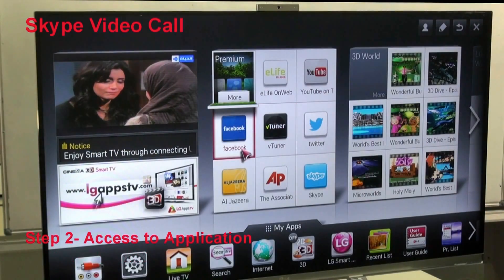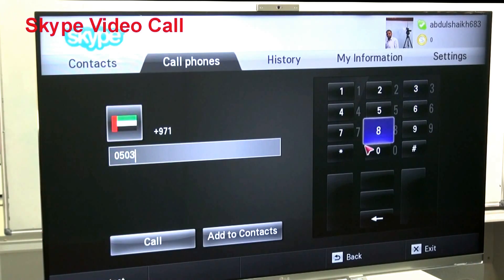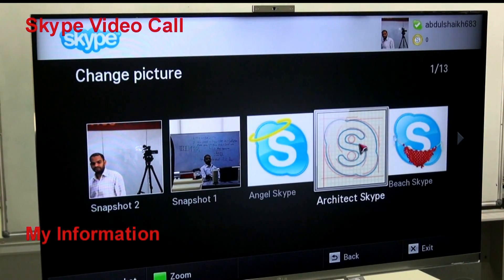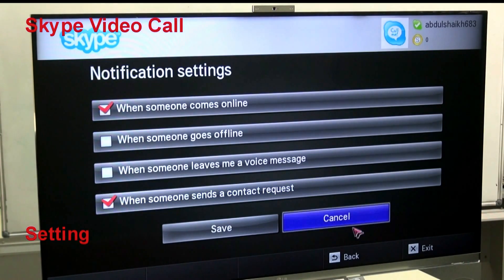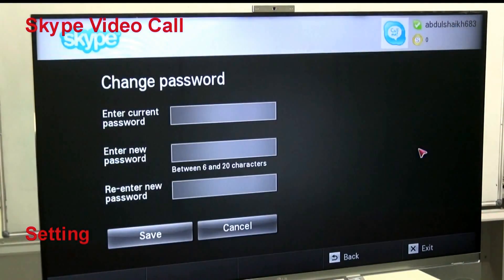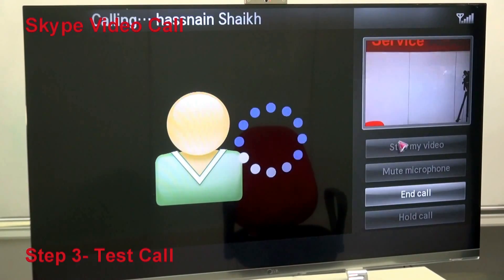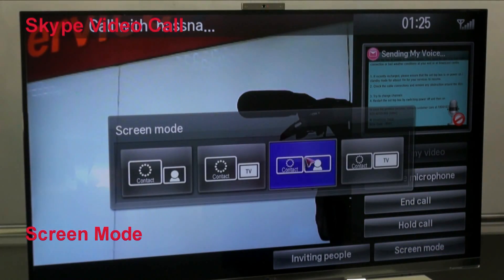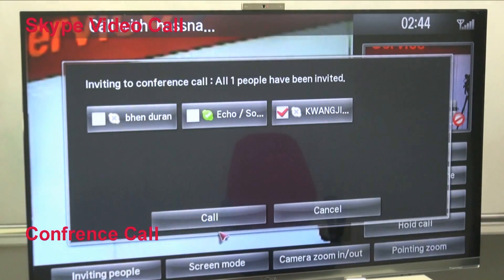How to use Skype Function in LG TV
How to use Skype Function in LG TV How to use Smart Function in Smart TV